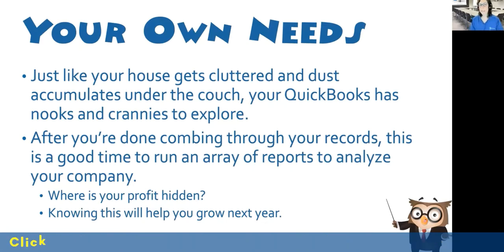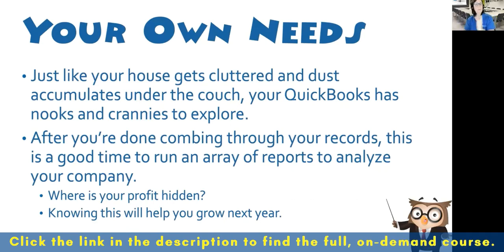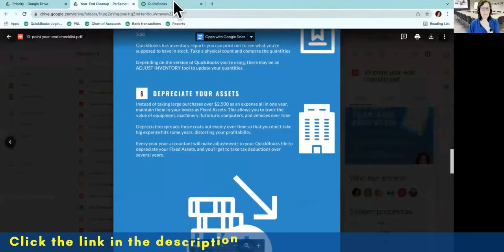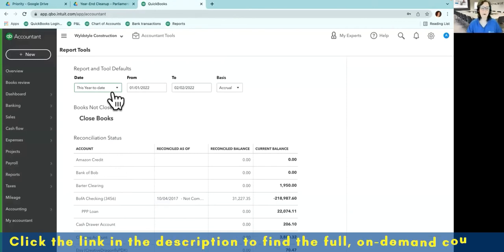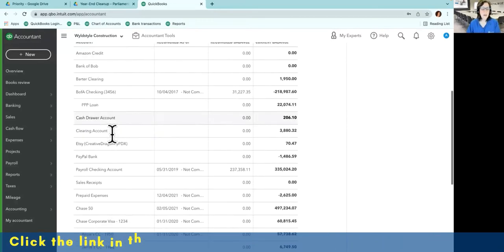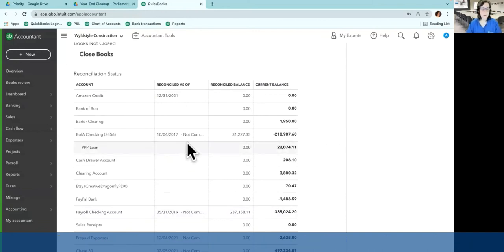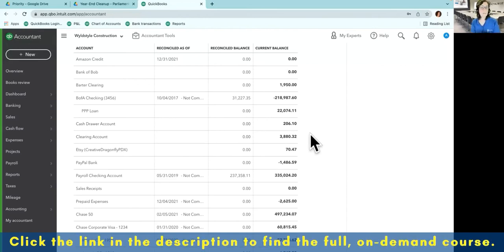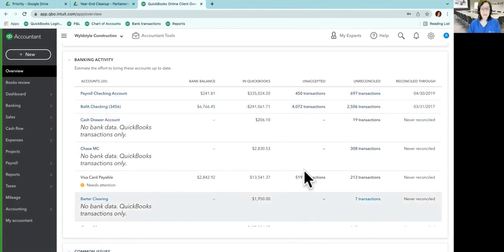10 easy steps to prepare for taxes - Year-End Cleanup in QuickBooks Online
YEAR-END CLEANUP IN QBO

 -- OVERVIEW --
10 steps for year-end bookkeeping to get ready for taxes: clean up QuickBooks, reconciliation, inventory, depreciation, analyze reports, and close the books.

 -- COURSE DESCRIPTION --
Tax time approaches! I’ll show you the 10 steps you need to do to get your books ready for your accountant to do your taxes.

Not only will you close your books, but we’ll show you how to analyze your business to help it grow next year. Who are your best customers? What are your best sellers? Who owes you money, and who do you owe? We’ll customize your reports and memorize your favorites for future use.

     - Steps to take at year end to make sure your books are right
     - Categorizing Expenses
     - Reconciling bank accounts
     - Closing out Opening Balance Equity and Owner’s Equity
     - Depreciation
     - Running your P&L and Balance Sheet
     - Taking Inventory
     - Closing the books
     - Making backups

Check out Royalwise's always growing library of LIVE and on-demand video training classes for Apple, Quickbooks, and Microsoft!

Royalwise - The ONLY complete system to master QuickBooks online FAST... from the comfort of your own home.